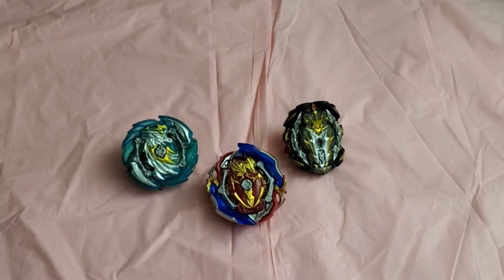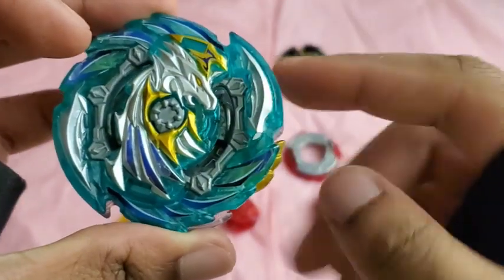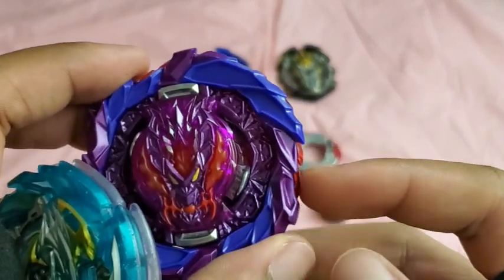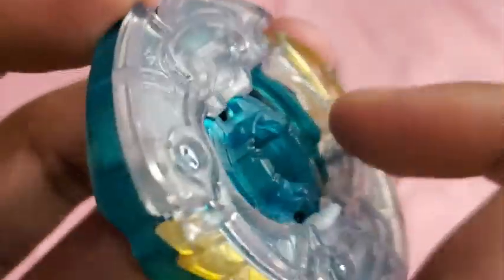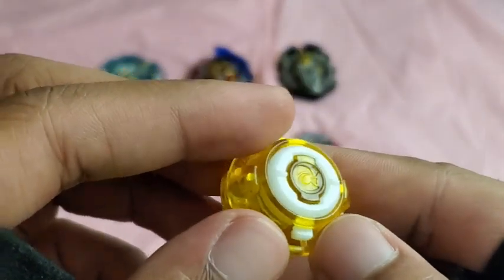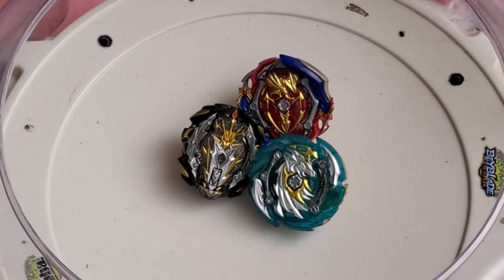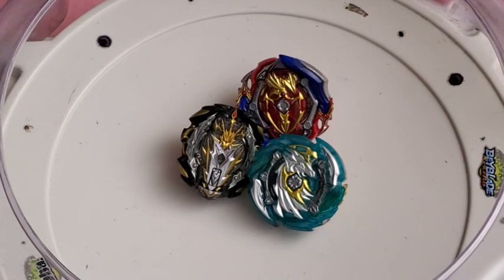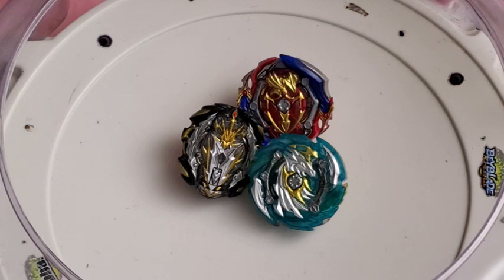Beyblade Burst Pro Series Wave 5 Review!! Harmony Pegasus, Union Achilles, & Prime Apocalypse Hasbro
Timeline:
Intro - 0:00
Harmony Pegasus Parts Overview - 0:48
Union Achilles Parts Overview - 4:51
Prime Apocalypse Parts Overview - 10:13
Habro vs Takara Tomy Comparison - 14:29
Test Battles - 16:37
Final Thoughts - 18:39